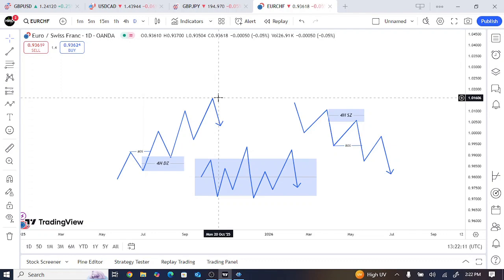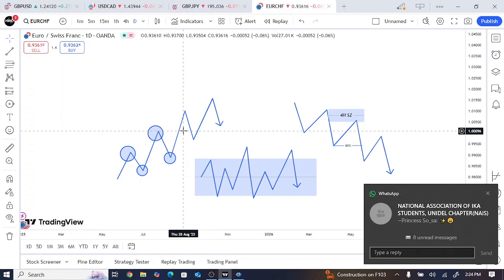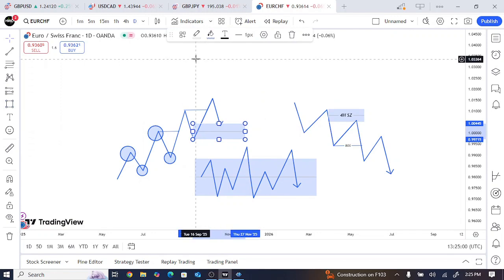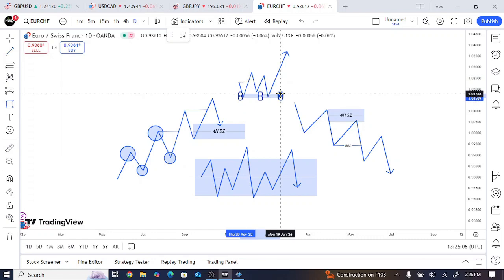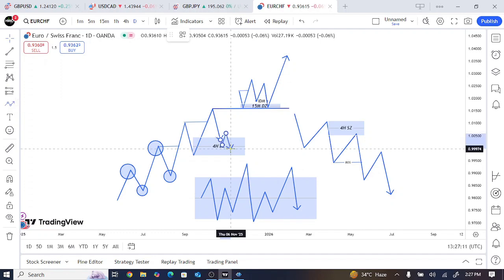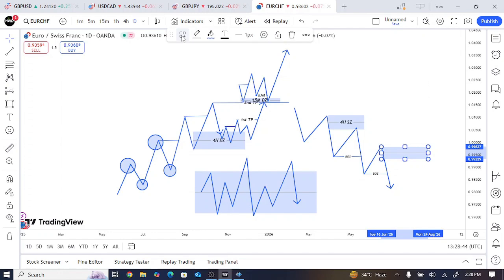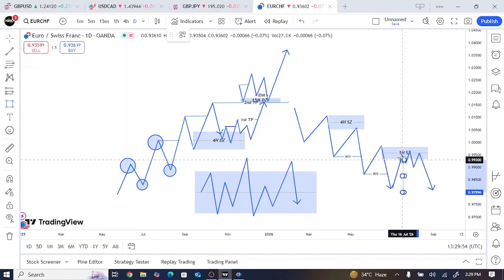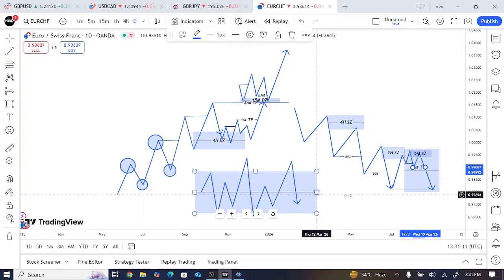learing how to trade using supply and demand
trading need learning, there is no profitable trade that just strated making it everyone passed through the making\process just keep on learing untill your good